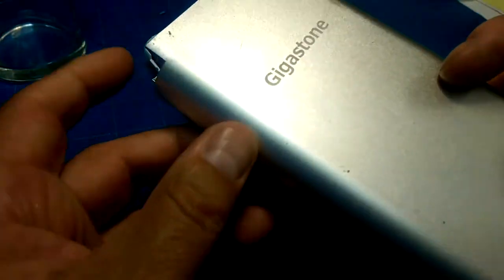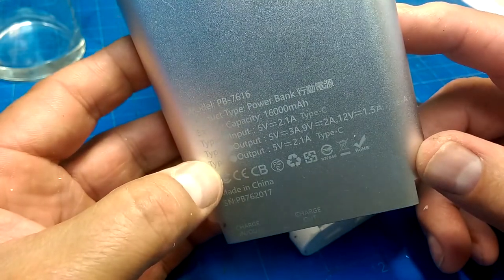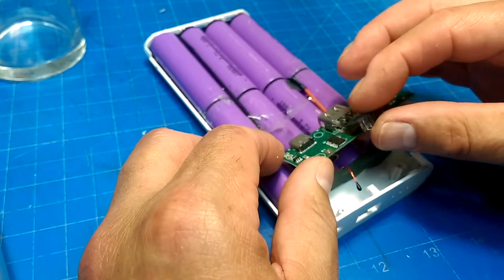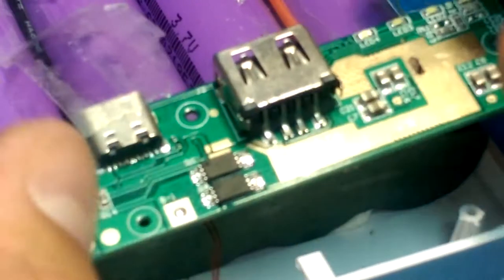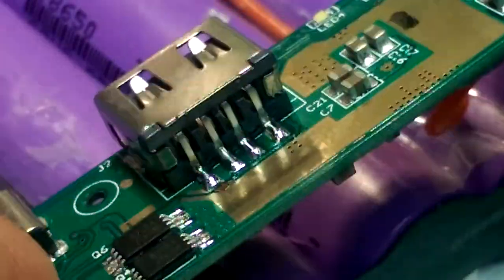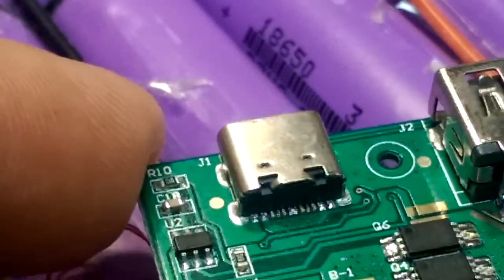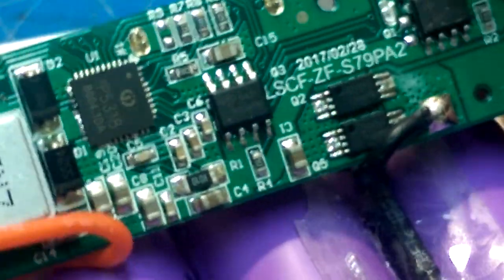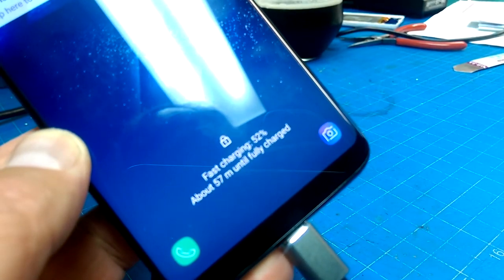crap solder joint 2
Who would have guessed that a dumpster dive results in a "repair" video.